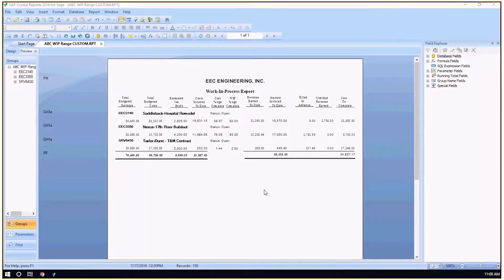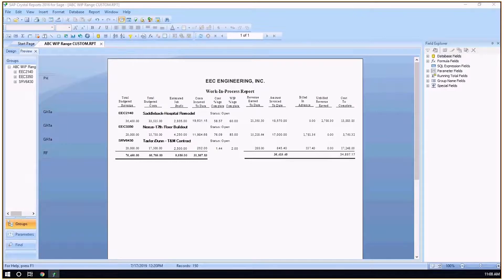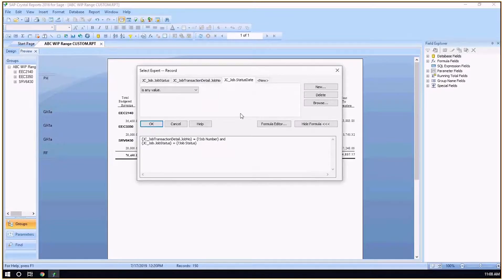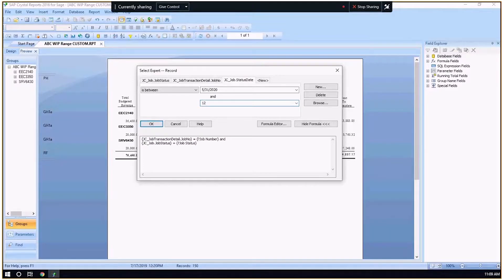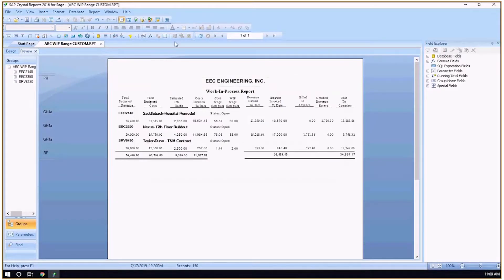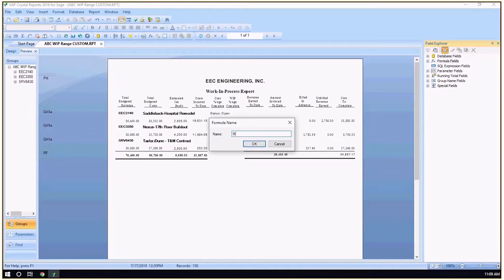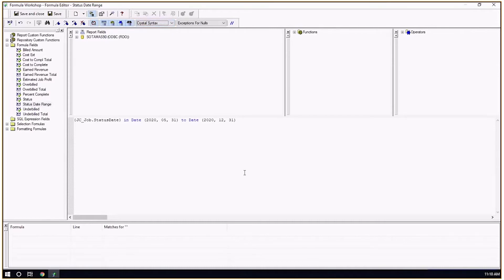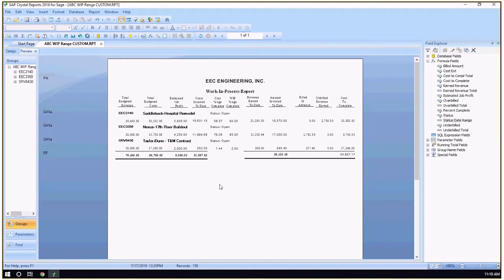How to Write Crystal Syntax Formulas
Learn how to quickly create a new Syntax formula in Crystal Report Writer in this easy tutorial.